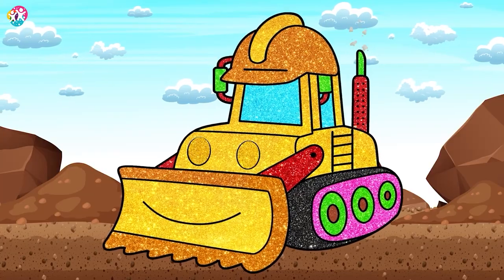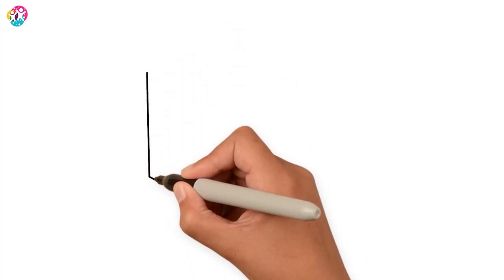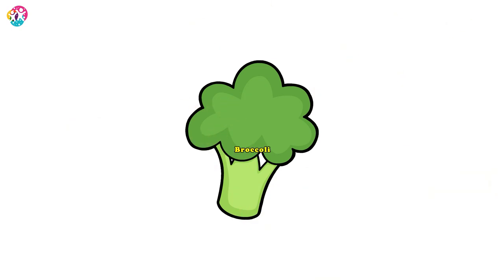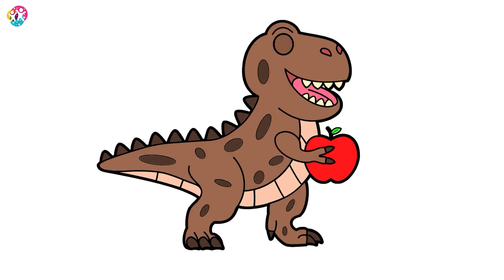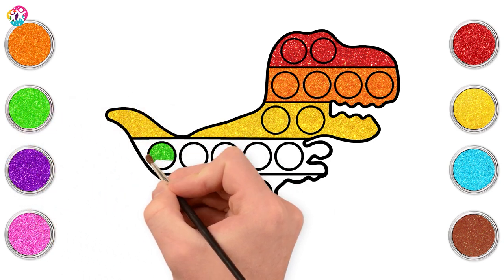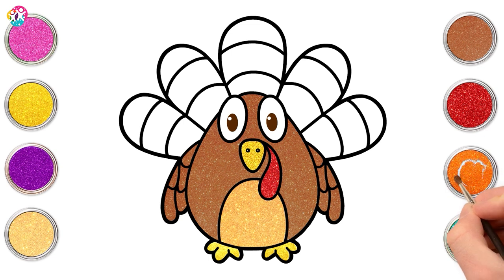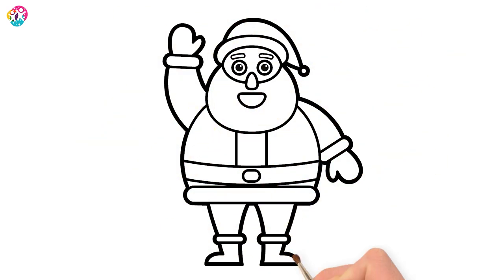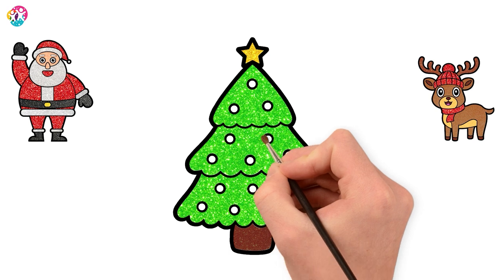Tractor Drawing | How to Draw, Painting & Coloring for Kids, Toddlers | Chiki Doodle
Oh! What fun it is to draw vehicles. Let's draw a tractor, truck, and bulldozer today.
Learn Drawing Basics, Painting, and Coloring for Kids and Toddlers. Keep watching the video to enjoy more drawing videos by Chiki Doodle.

Welcome to Chiki Doodle,
Here you find a variety of drawing videos. These drawing tutorials will show you how to draw step by step in a fun and easy way. From animals to food to superheroes, you can learn to draw everything. So what are you waiting for?